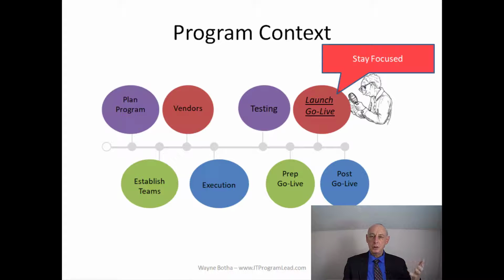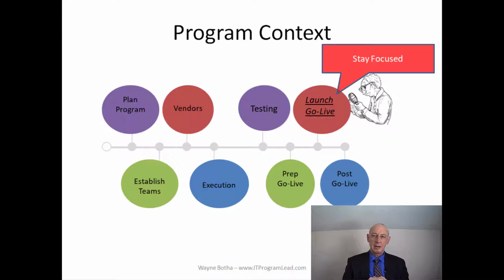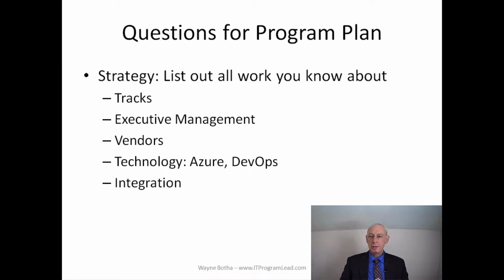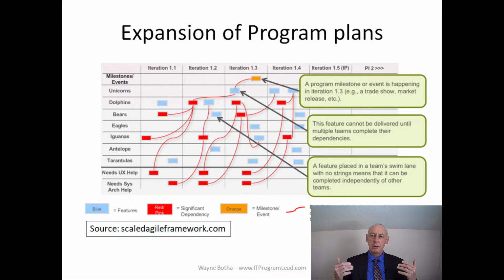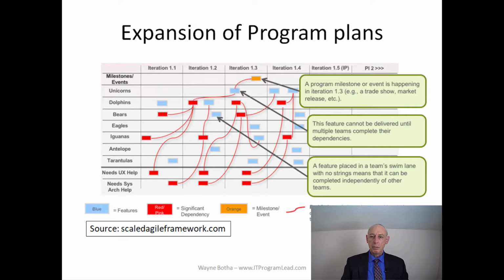RTE Tips: Big Picture Approach to System Implementation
Big Picture Approach for IT Program Leads to implement multi-year programs.